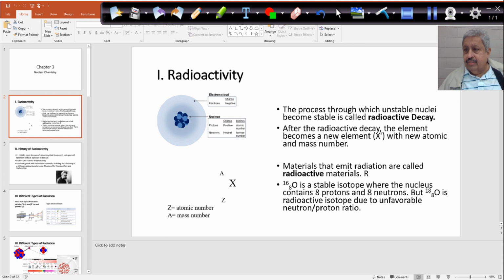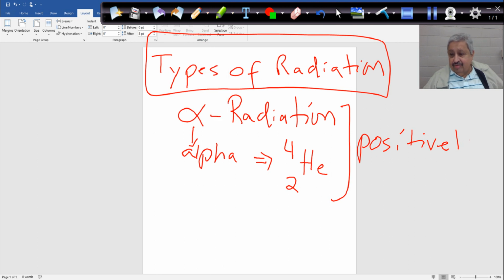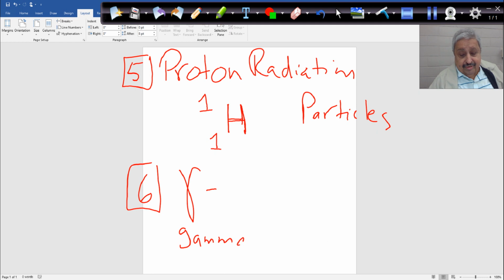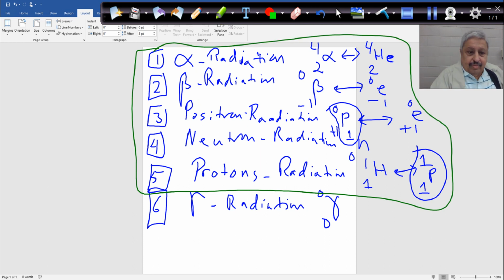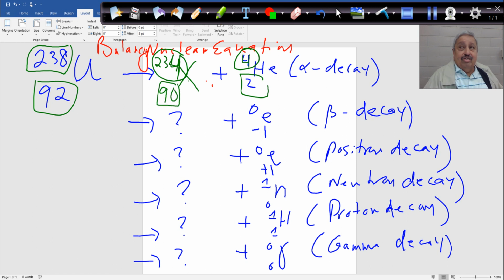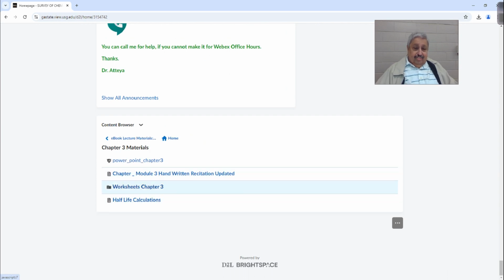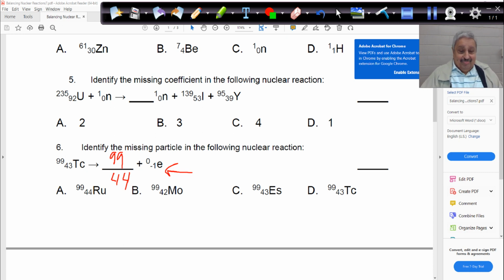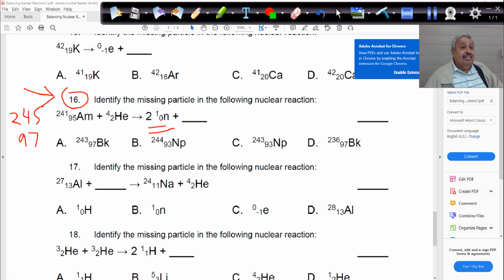Survey of Chemistry 1– Chapter 3 Based on Our eBook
Georgia State Univeristy
Clarkston Campus